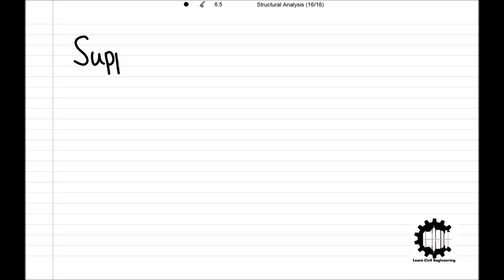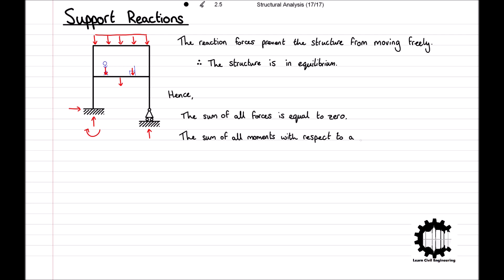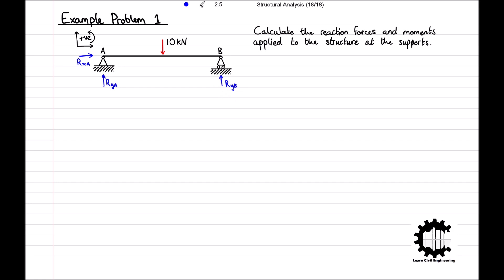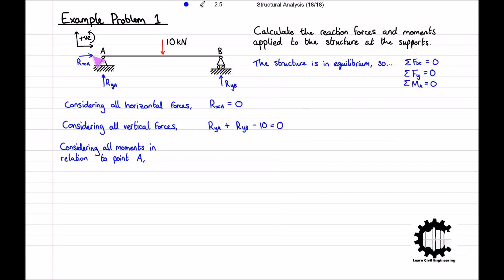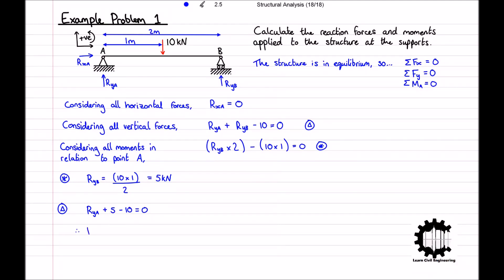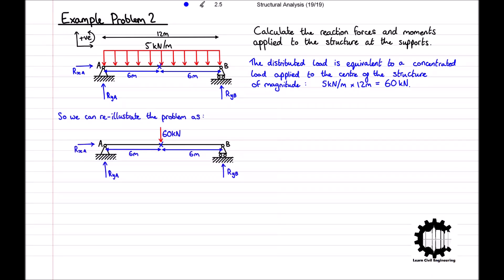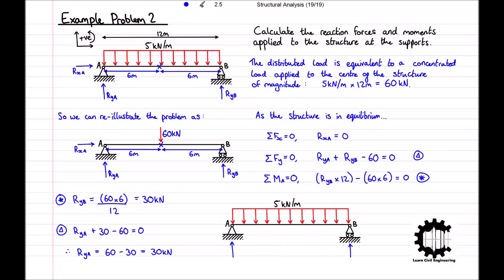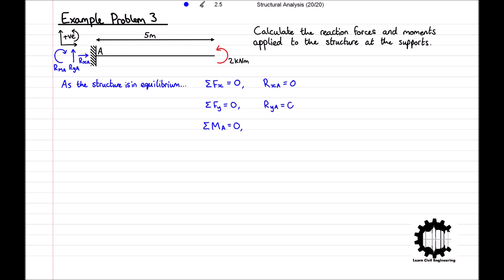How to Calculate Support Reactions with Example Problems - Structural Analysis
In this video, we learn how to calculate support reactions for a structure in equilibrium, and we finish with three example where we apply the theory we learn.

Time stamps:
Example 1 - 1:52
Example 2 - 6:29
Example 3 - 9:21